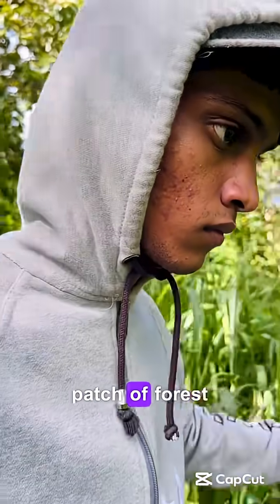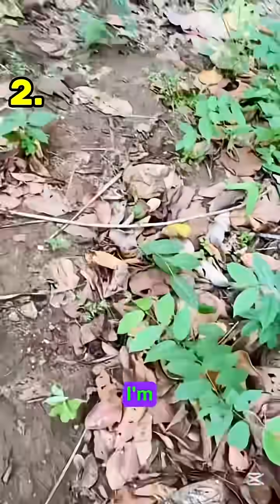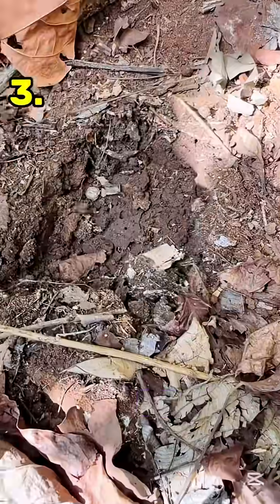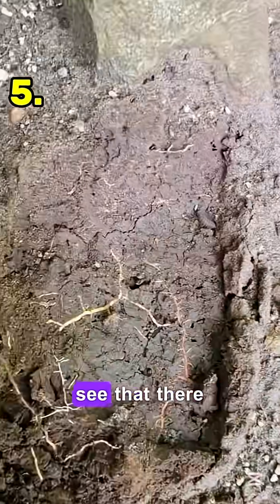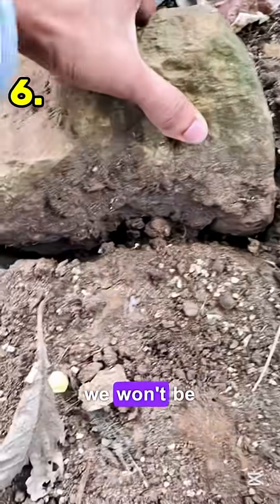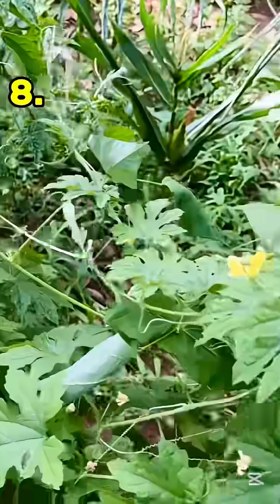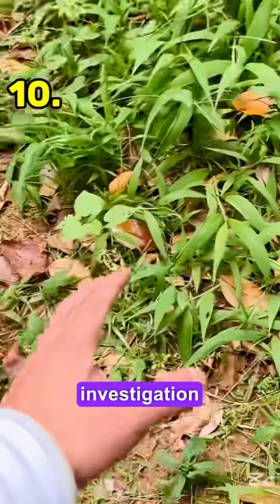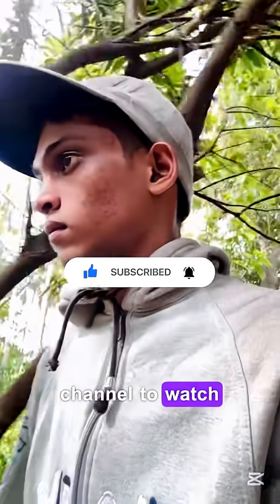I rolled ten stones and did a test 😉💖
• stone experiment
 • fun science experiment
 • viral test video
 • interesting test
 • stone rolling
 • cool experiments
 • satisfying test
 • YouTube shorts
 • trending short video
 • teen experiments

physics experiment
 • momentum test
 • friction experiment
 • stone rolling physics
 • DIY science test
 • science for teens
 • home experiment
 • curiosity test

crystal test
 • stone energy
 • 10 stones meaning
 • spiritual experiment
 • energy stones
 • manifestation test
 • intuition test

 • “fun experiment with stones”
 • “rolling stones test video”
 • “10 stone experiment results”
 • “shorts experiment teen test”
 • “science experiment at home”
 • “unique YouTube test video”